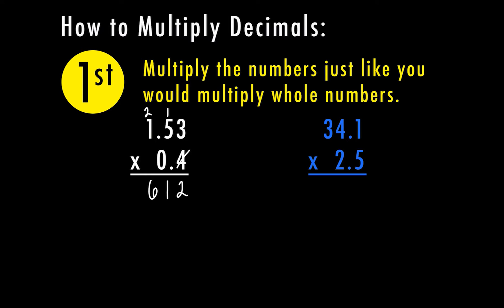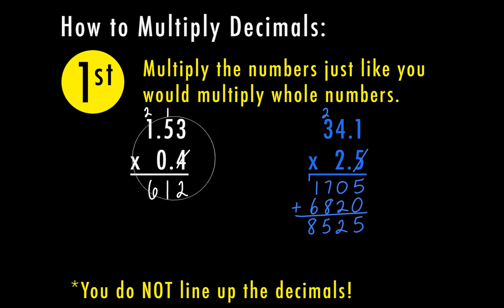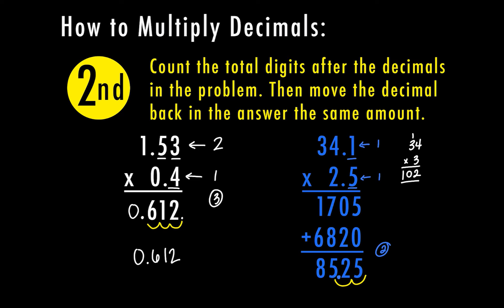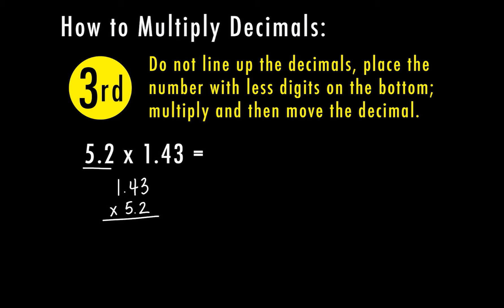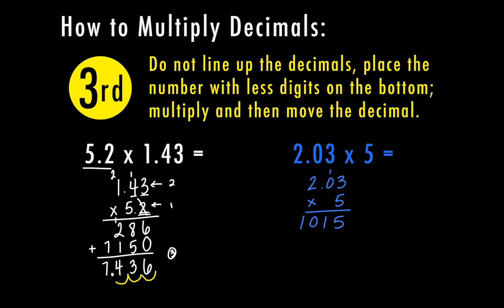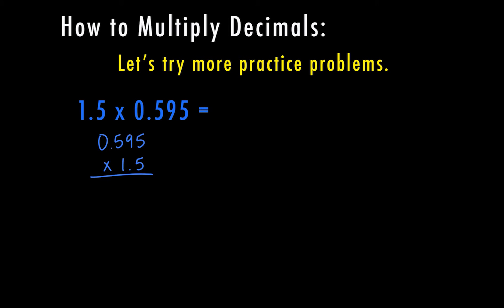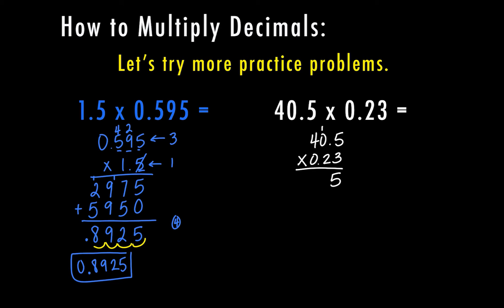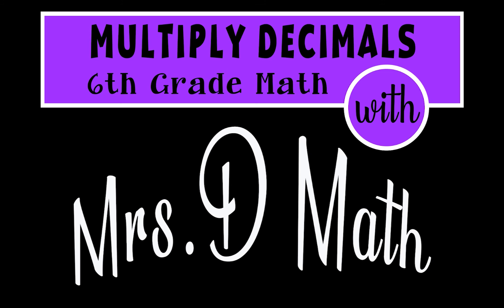Multiply Decimals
6th grade Math tutorial on how to multiply with decimals. We also review multiplying multi-digit numbers and include several examples when multiplying decimals.

TEKS 6.3E